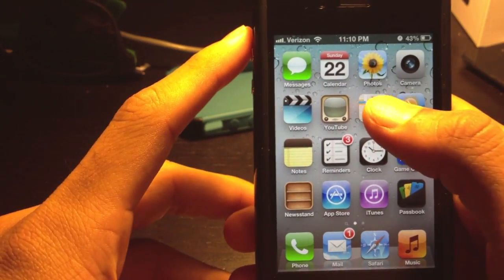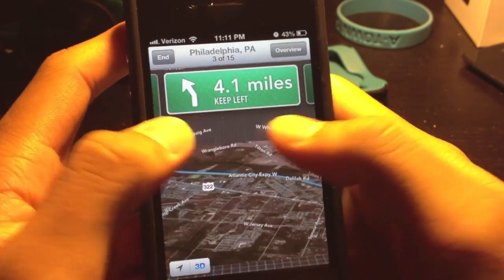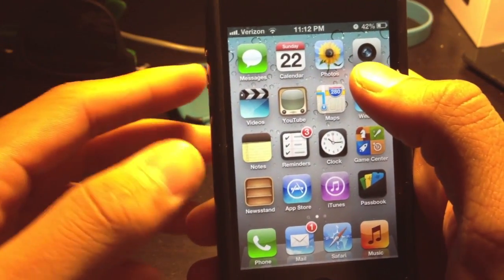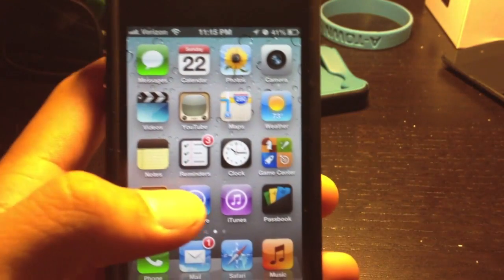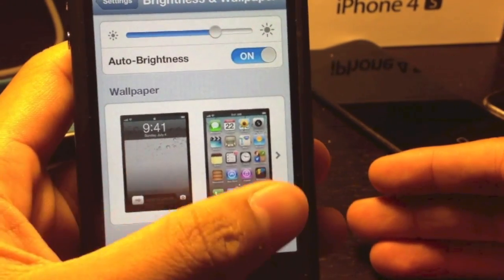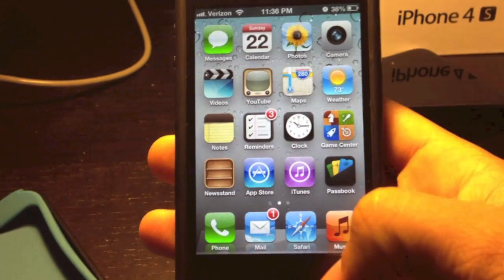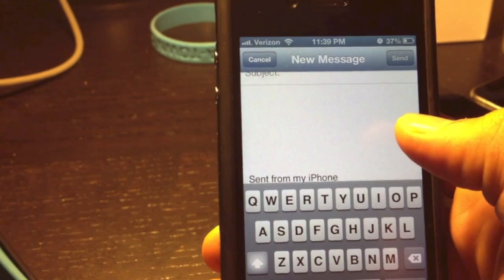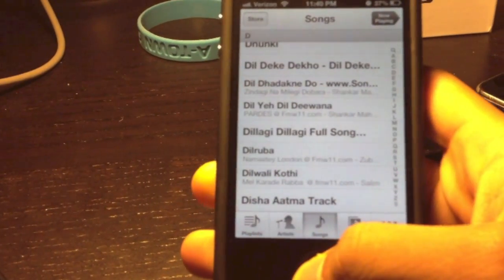iOS 6 Beta Walkthrough - New Features, Maps, and other updates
Dev takes a in-depth walkthrough of iOS 6 released for developers. New features like changes in the OS, some performance changes, 3D maps and turn by turn navigation guided by Siri, and much more.